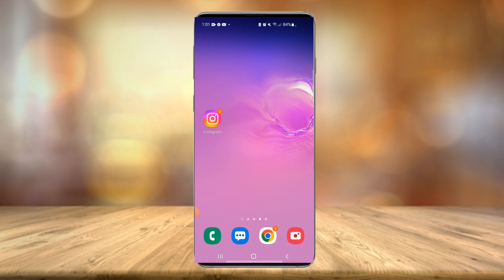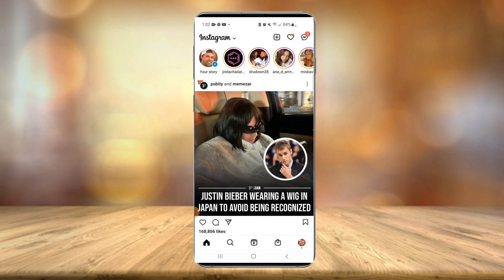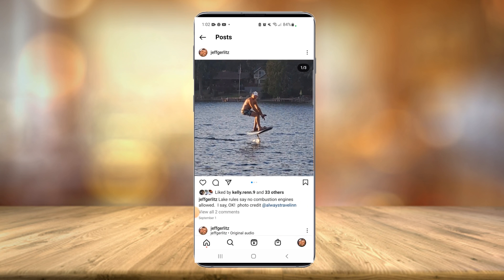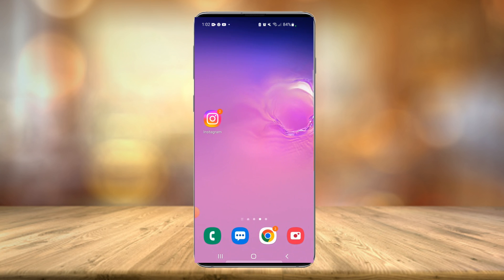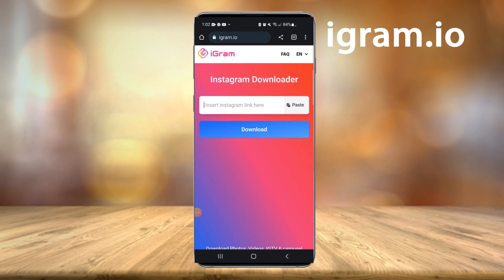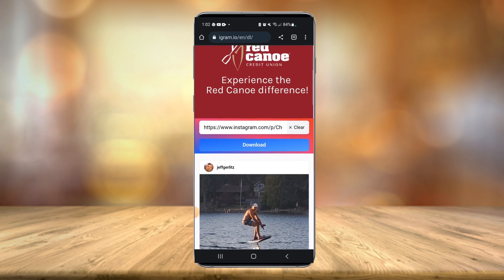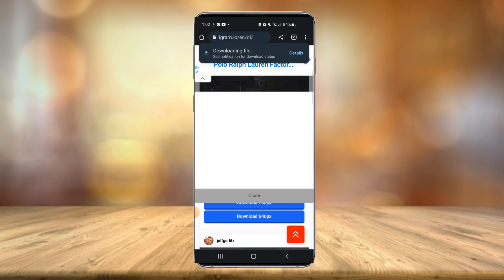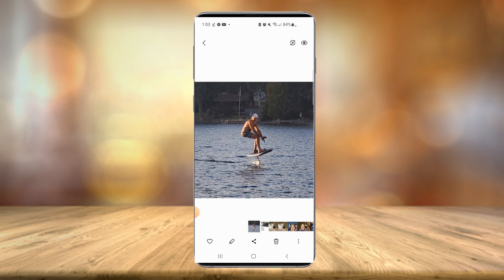How To Save Instagram Pictures to your Camera Roll (& Videos Too!)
In today's quick tutorial I show you how to save Instagram pictures to your camera roll as well as how to save Instagram images to your phone gallery and finally save Instagram videos to your phone.

If you are like me, you use Instagram a lot to share your pictures, images and videos.  Sometimes you may come across a video or pictures of yours that you want to download or save to your phone rather than just using as screen capture option.  Luckily, it today's video, I show you how easy it is to copy your pictures or video link and download them to your phone or save them to your phone using a completely free website.

Well everyone, I hope you found today's guide helpful.